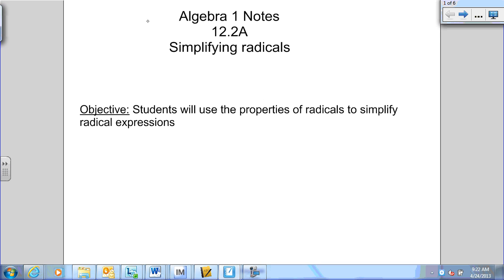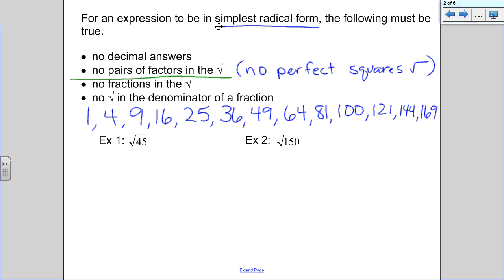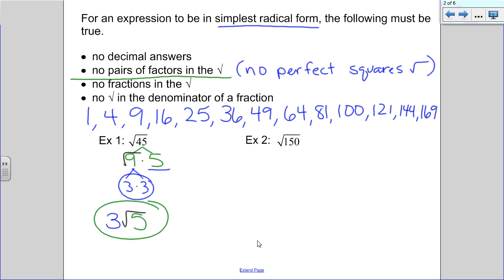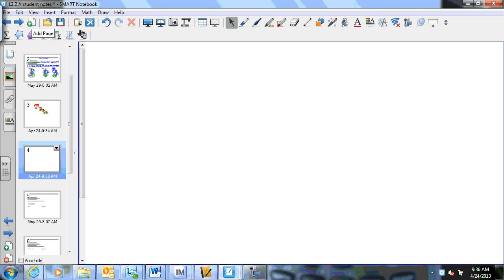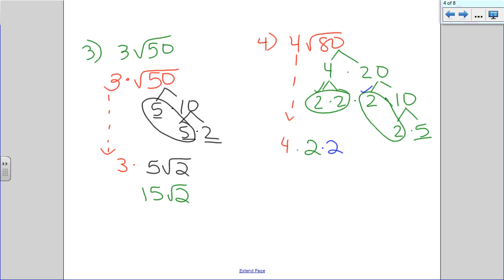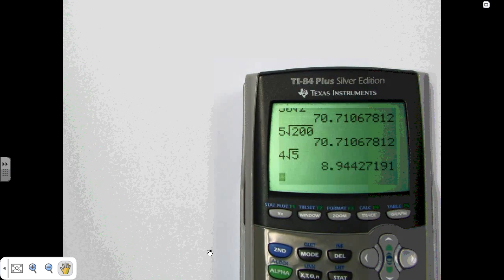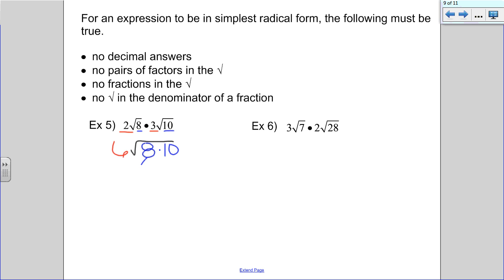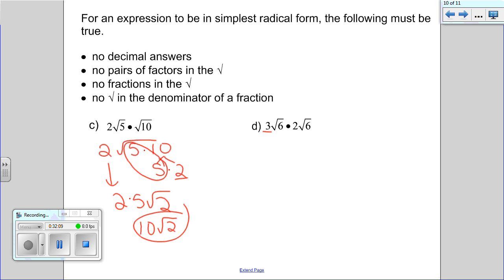alg-12.2 A notes